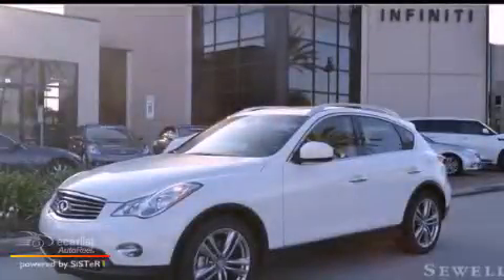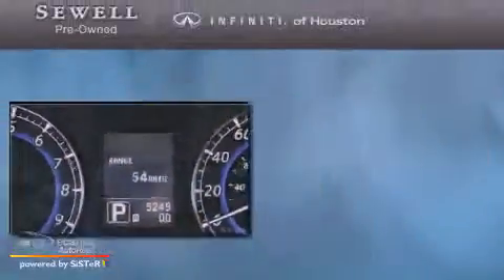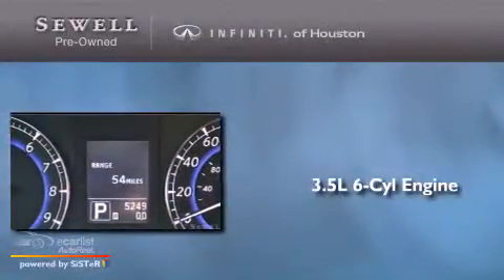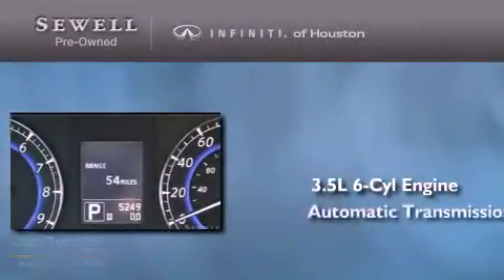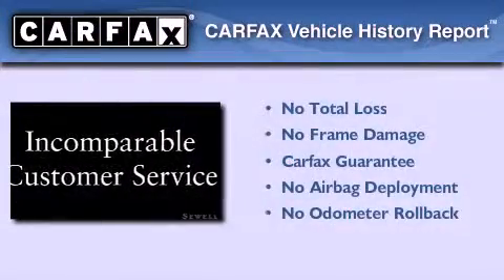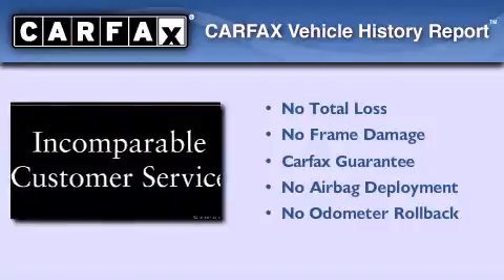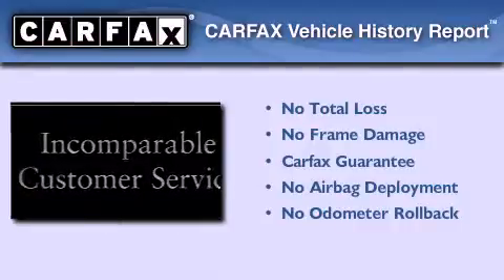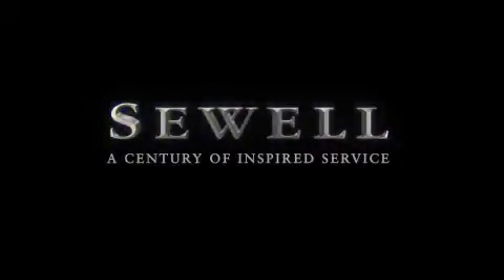2012 Houston TX 77090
Year : 2012
 Make :
 Model :
 Engine : 3.5L DOHC SMPI V6 engine
 Trans . : Automatic
 Exterior : White
 Miles : 5,242
 Interior : Brown
 Stock : CM400188